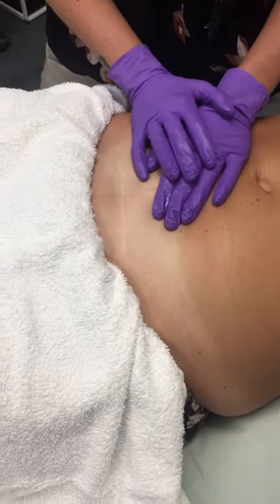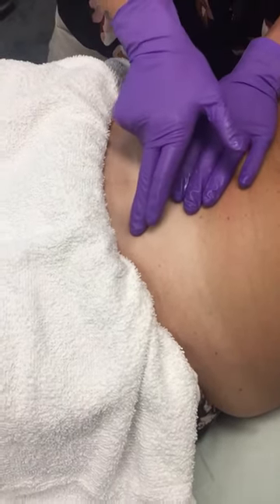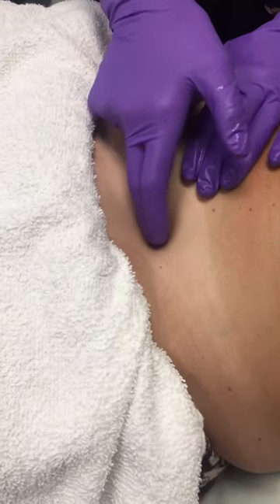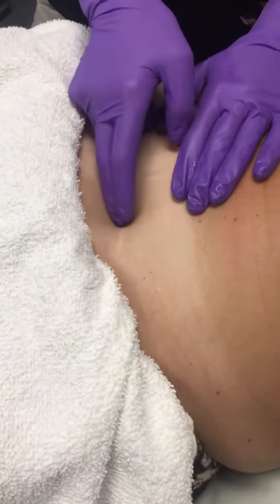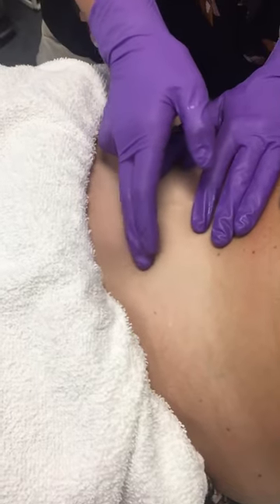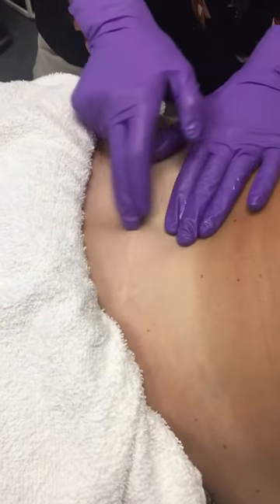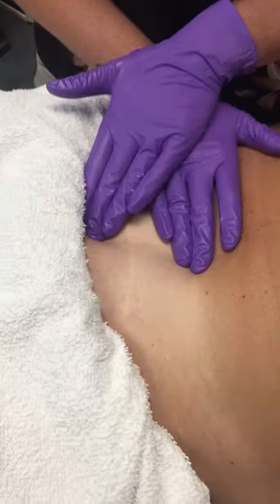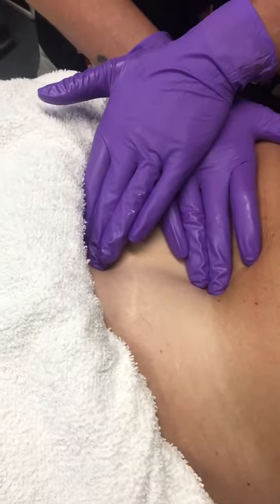Scar Mobilization: Treatment for C-Section, Vaginal Birth and Other Scars